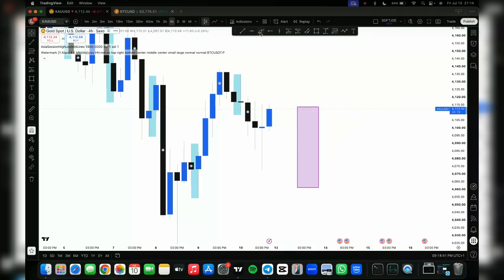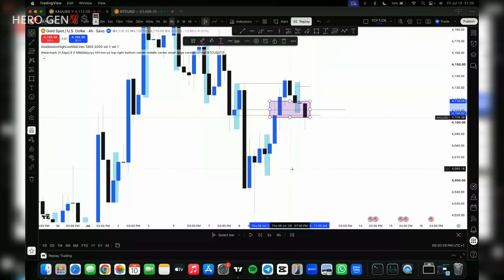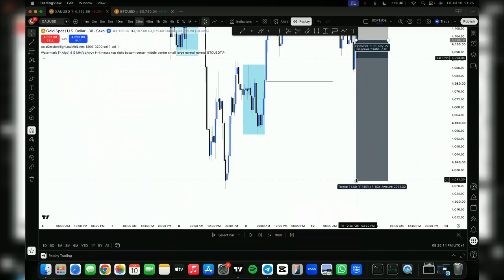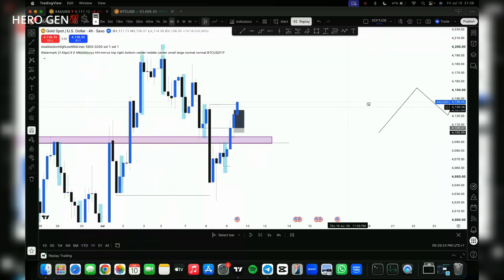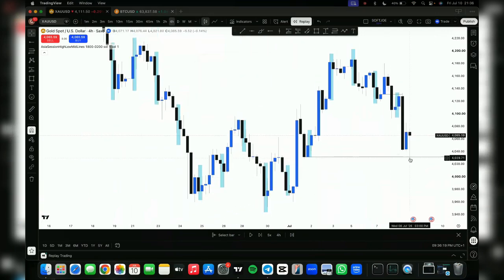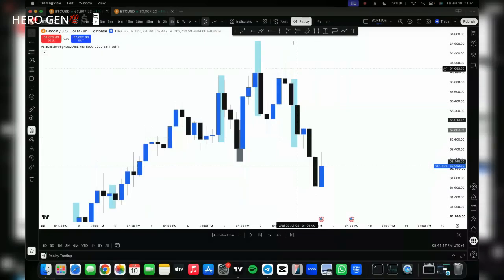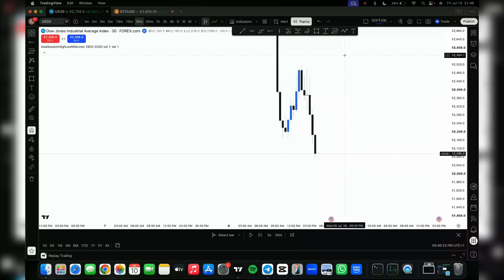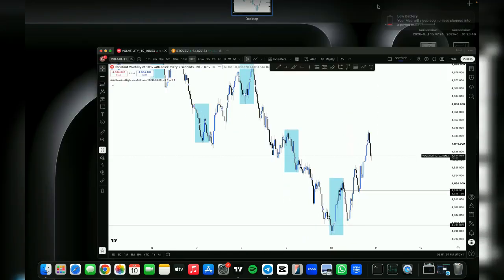STUDY WITH ME - SOFTJOE! - JULY 6TH -10TH 2026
Welcome to today’s Study With Me Session! ✨

Stay focused, stay productive, and let’s tackle our goals together. Whether you’re preparing for exams, working on assignments, or just building a consistent study routine, this session is here to keep you accountable.

💡 Tips:
Keep water nearby 💧
Use the Pomodoro technique (25 min study, 5 min break)
Minimize distractions & stay consistent
Let’s create a productive environment and study smarter, not harder. 📚💻